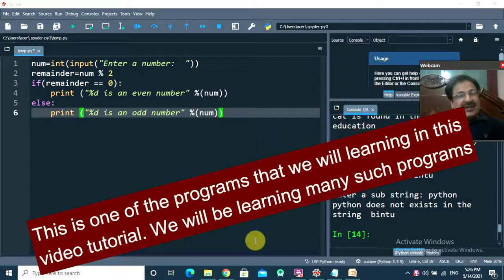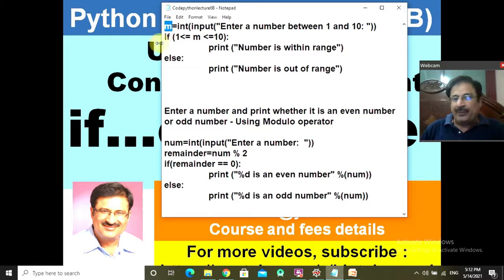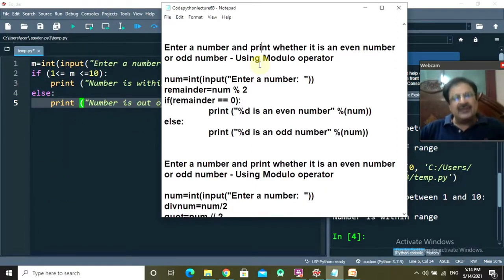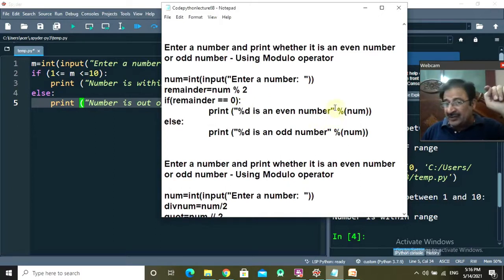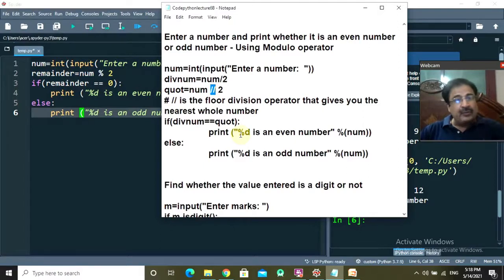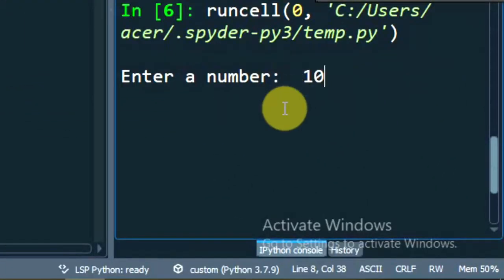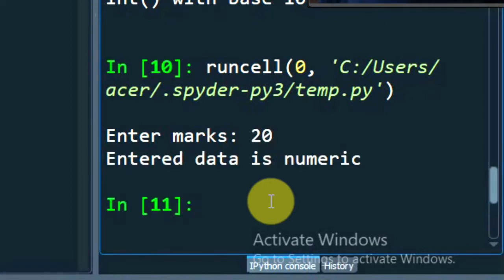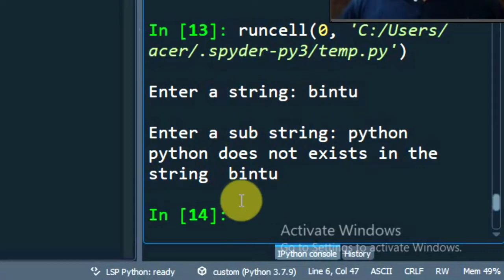Modulus and Floor division in Python | Positive Mod in Python | Find substring in string Python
In this Python video tutorial for beginners, you will learn the concept of Modulus and Floor Division in Python,  Positive Mod in Python and the process to Find substring in string Python and the code to use "in" Keyword.
You will understand modulus in python, modulo operator and modulus in python example with running python programs. Also, the concept of floor division python 3, floor division example and difference between division and floor division in python will be made clear with running examples. You will learn how to use in keyword in Python, in keyword is used for searching in sequences, python, python tutorial. Running code of python mod remainder, floor division in python, substring in python and positive mod in python are explained with python modulo calculator and floor division step by step. Complete running Python programs are provided for ModuloOperator, FloorDivision, FindSubStringInString and InKeyword in this step by step Python video tutorial for absolute beginners.

Previous Video:
#6 If Elif Else Python Example | Nested If In Python | Logical AND OR NOT | Tutorial for Beginners

By this video, you will understand what is floor division, division operator in python and basics of floor division and modulus in python. Also, you will learn how to Search within a String in Python, use in keyword and the steps to find string in string python, python find all occurrences in string and to know if the string contains python in this python tutorial for beginners that explains division python and floor division python.